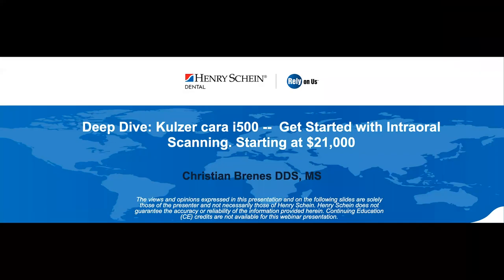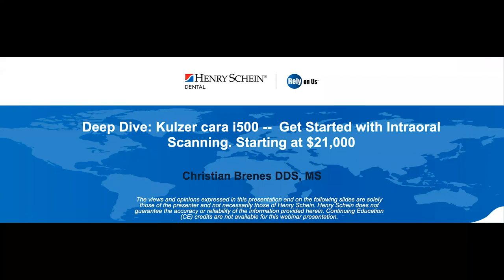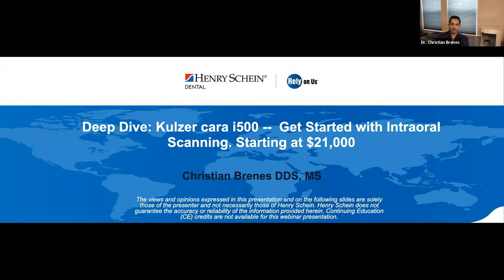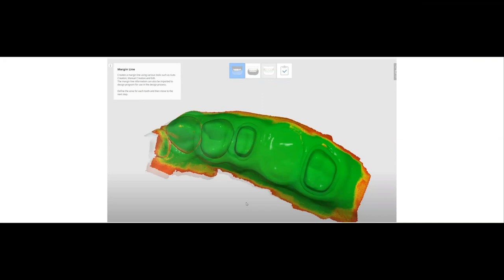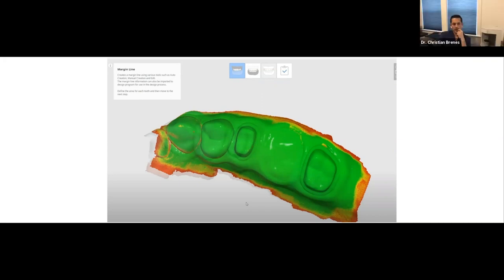Deep Dive: Kulzer cara i500 -- Get Started with Intraoral Scanning Starting at $21,000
Speed, flexibility, and accuracy starting at $21,000, and with no recurring fees, the Kulzer cara i500 offers all the key features we expect in an intraoral scanner, including:
• Abutment and scan body matching powered by artificial intelligence
• Automated margin marking
• Full-color high resolution
• HD scanning and many more

Join Dr. Christian Brenes Vega, practicing prosthodontist and Associate Professor of Dental Medicine at the Medical University of South Carolina, for an in-depth look at the ultra-versatile Kulzer cara i500 intraoral scanner and workflows. Dr. Brenes will provide an up-close tour of the scanner and operating software.